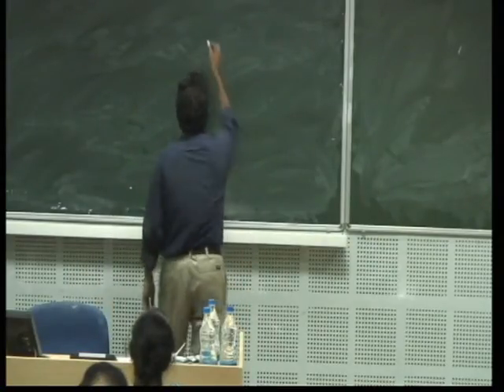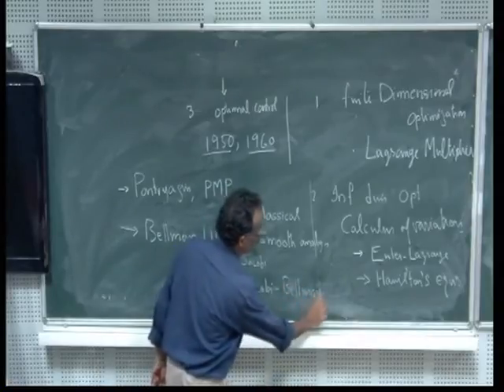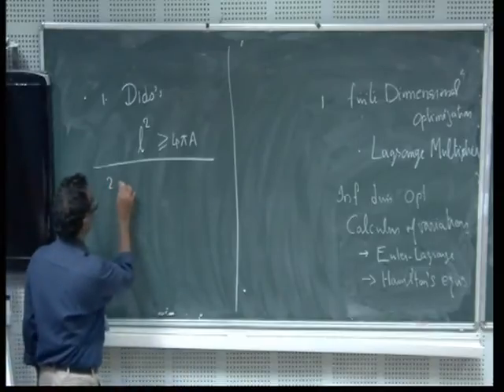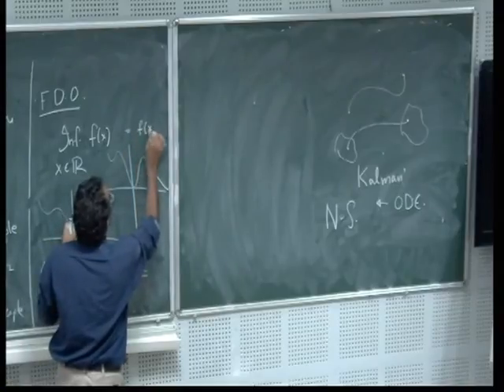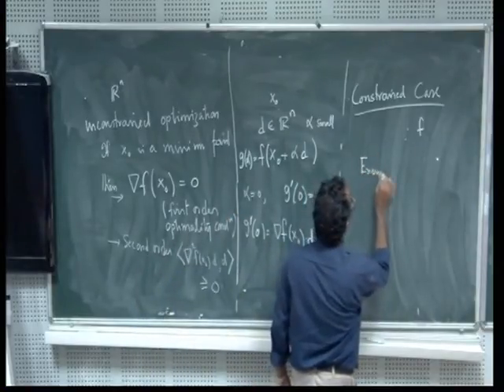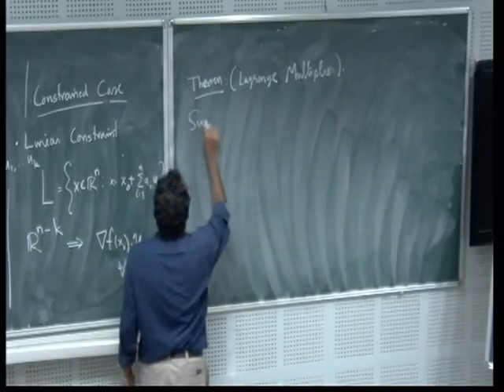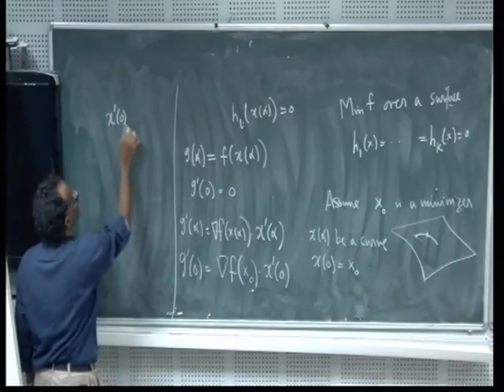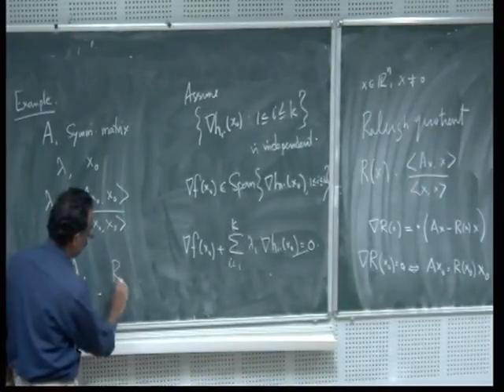3 Nandakumaran - An Introduction to deterministic optimal control and controllability